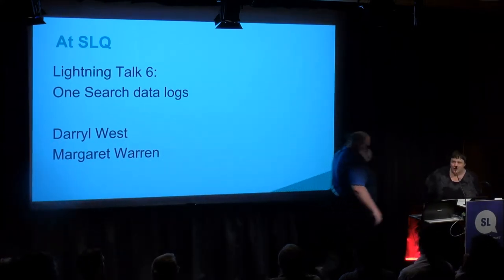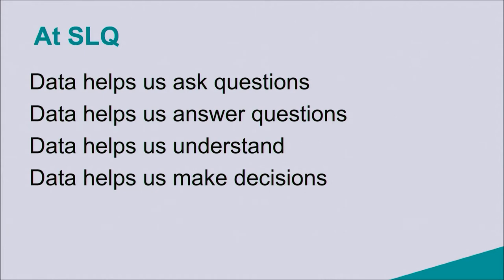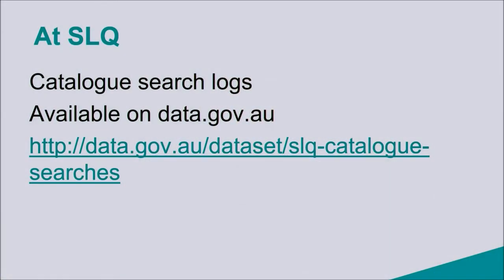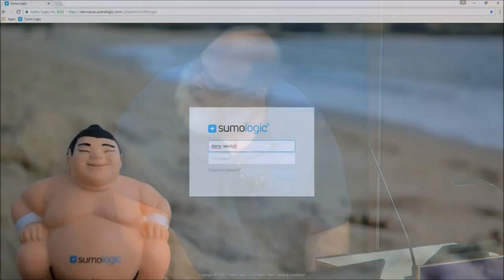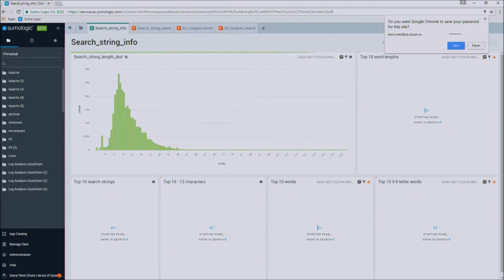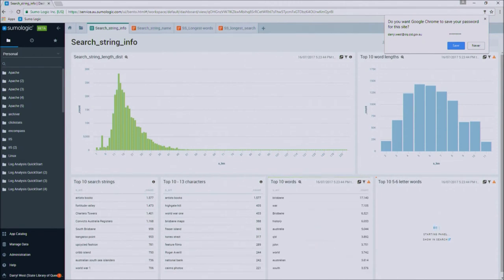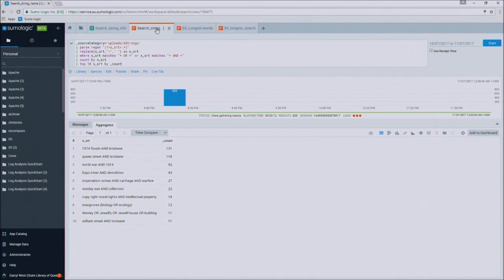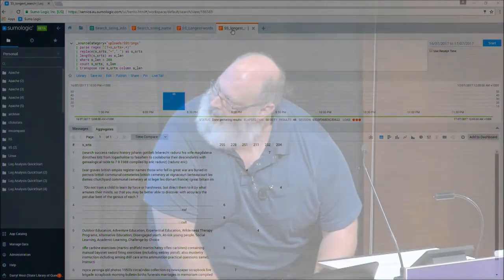Data Unleashed: One Search data logs - State Library of Queensland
Margaret Warren and Darryl West talk about analysing catalogue search-string data, and how this can be used to make decisions. A lightning talk presented to SLQ staff as part of NSLA's Data Unleashed program